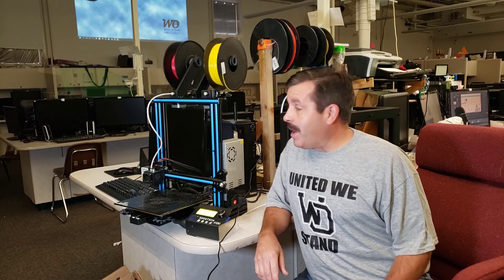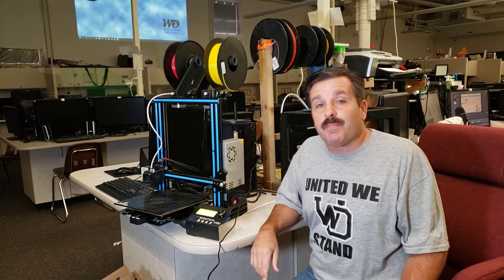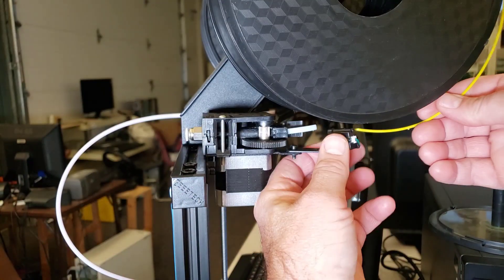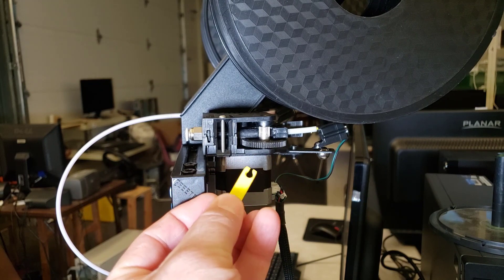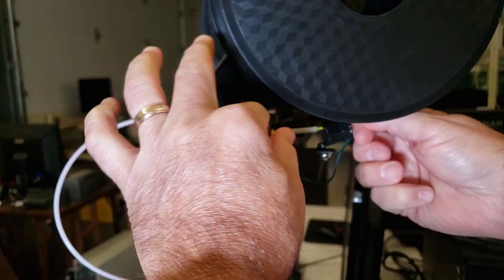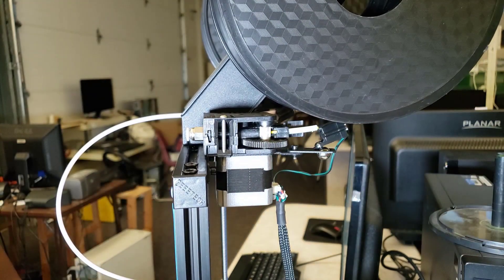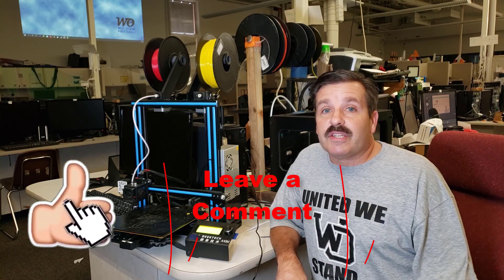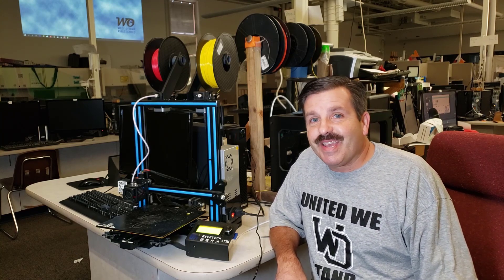Introducing the Filament Funnel | Geeetech A10M Filament Tool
I struggle loading filament into the A10M and A10T series. The filament just rides up a smidge... so I created a filament funnel. Cheers.